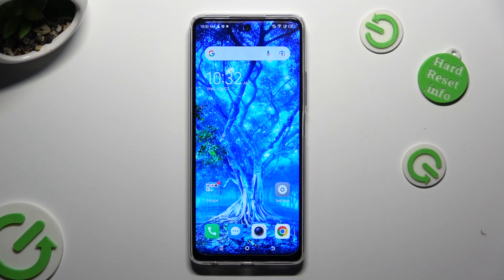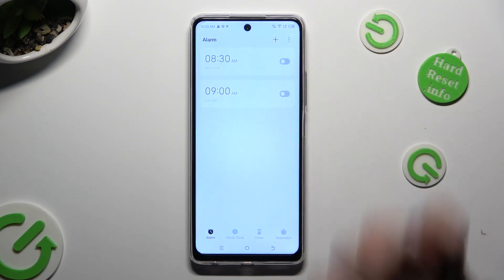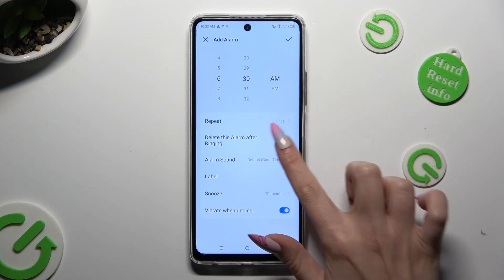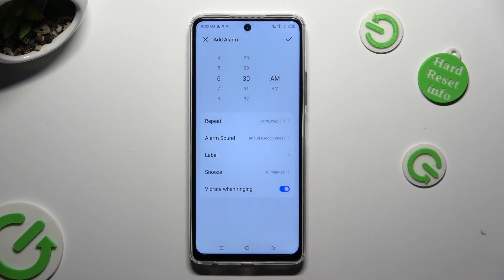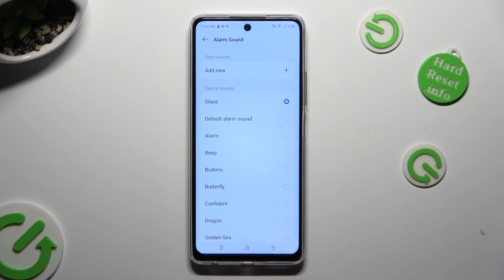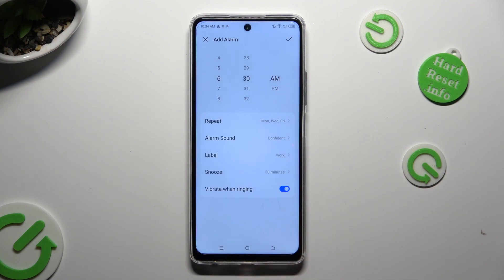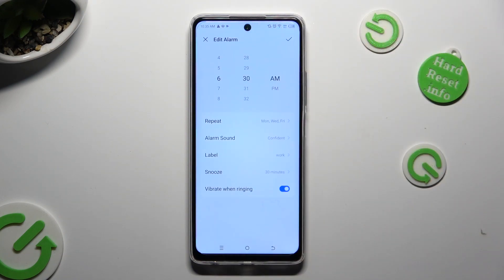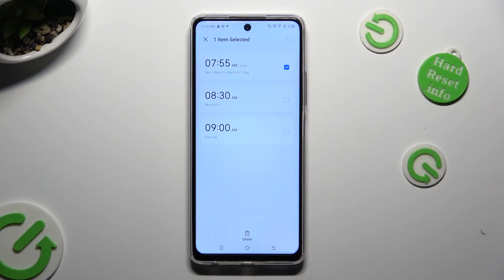How to Set Up Alarm Clock in Tecno Spark 10 Pro – Add Alarm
Hi there! Have you ever been wondering how you can set up alarm clock on your Tecno Spark 10 Pro? In today's video we're going to show you how you can set up alarm clock on your Tecno Spark 10 Pro just in a couple of simple steps. So if you wish to learn how you can set up alarm clock on your Tecno Spark 10 Pro, all you need to do is just watch this short video to the end, follow the instructions provided by our specialist and try to perform this operation yourself on your Tecno Spark 10 Pro.

How to set up alarm in Tecno Spark 10 Pro? How to customize alarm in Tecno Spark 10 Pro? How to add alarm in Tecno Spark 10 Pro? How to set up reminder in Tecno Spark 10 Pro? How to schedule alarms in Tecno Spark 10 Pro?